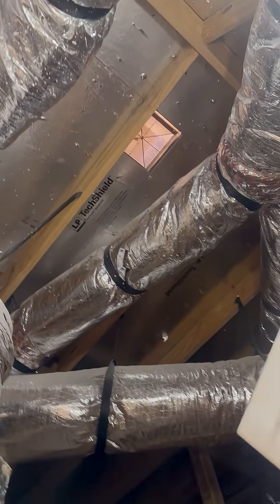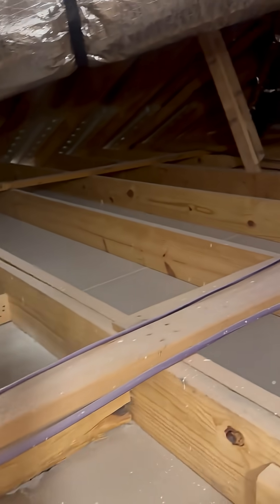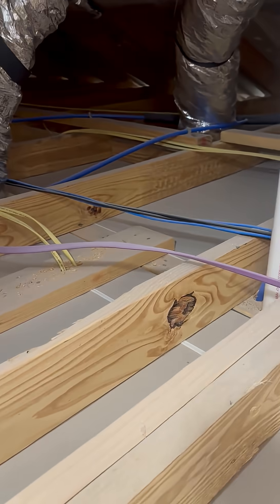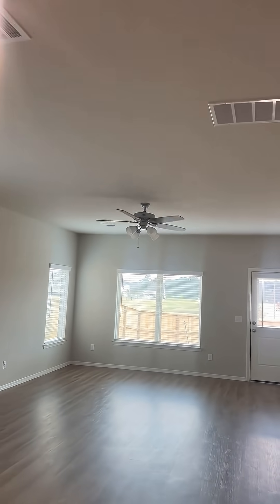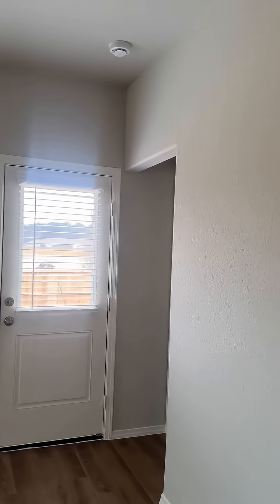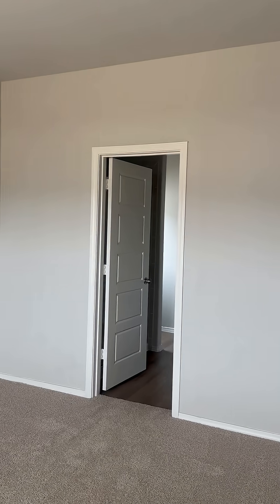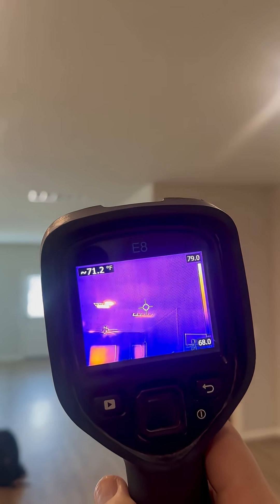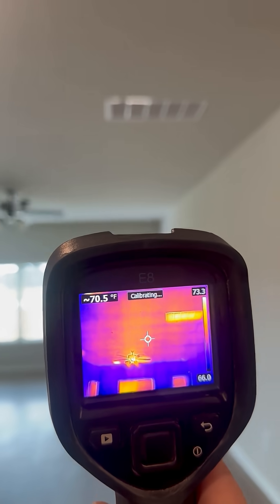🚨 Missing insulation = high bills, hot/cold rooms, and even mold. Inspect before move-in!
🚨 Missing insulation isn’t wear and tear—it’s just missing!

On a brand-new house, insulation doesn’t magically disappear or get squashed over time. If it’s not there, it means someone never put it in. And we see this a lot—sometimes a corner of a room, sometimes an entire room left bare.

It might look like a small oversight, but if it’s not caught before you move in, it’s going to be a big problem. Missing insulation = higher energy bills, rooms that feel like saunas or iceboxes, and even worse… condensation and potential mold.

This is why new construction inspections are critical. Catch it before it catches you.